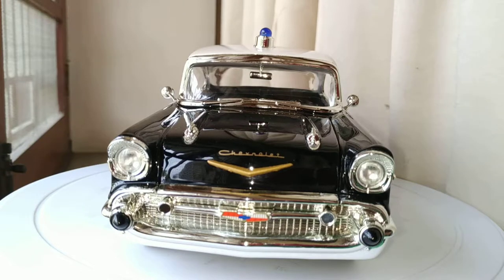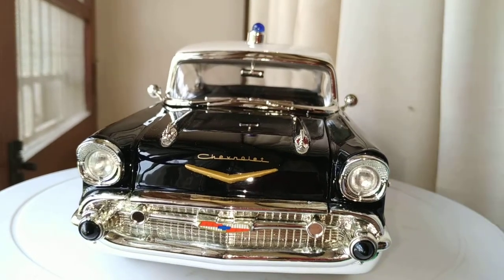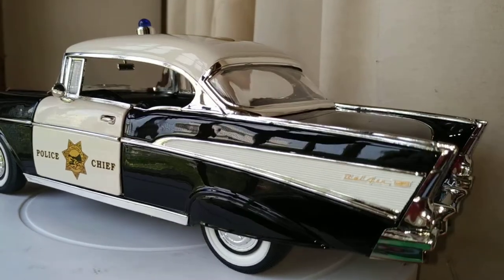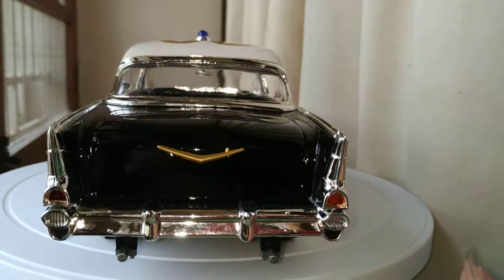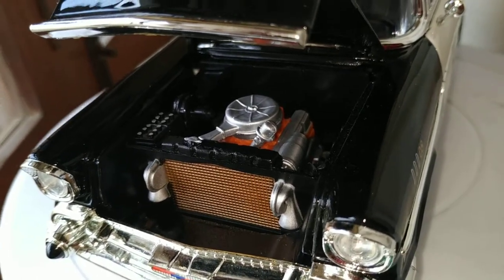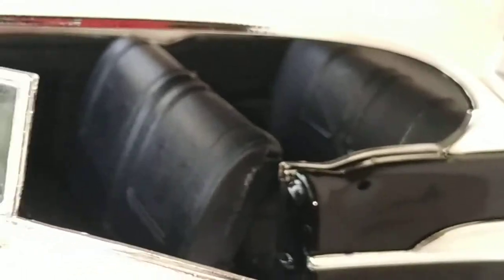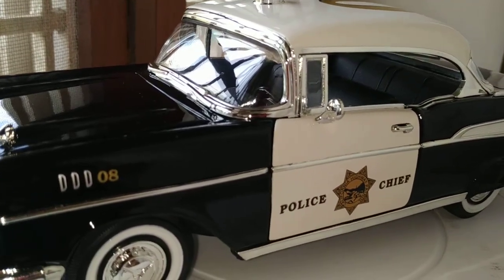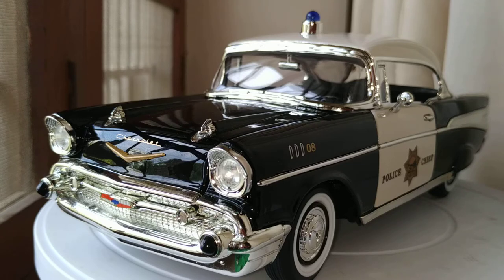1957 Chevrolet Bel Air Police Chief car by Road Signature 1:18 review